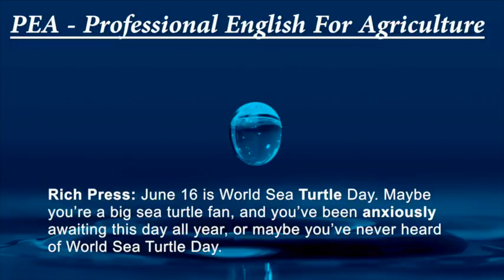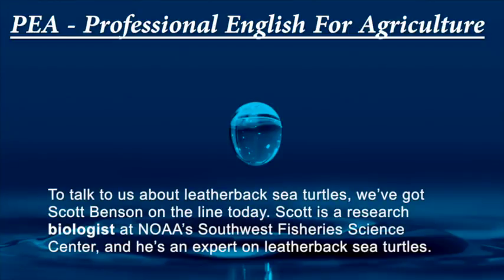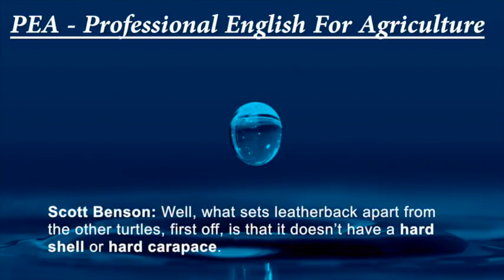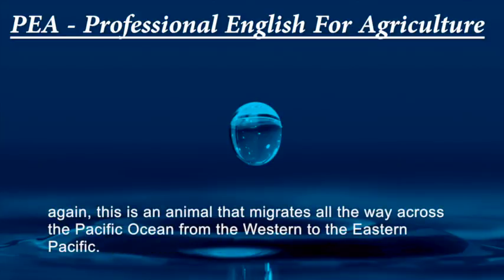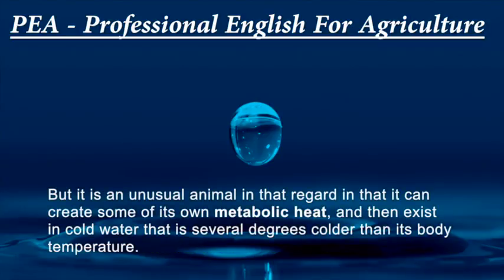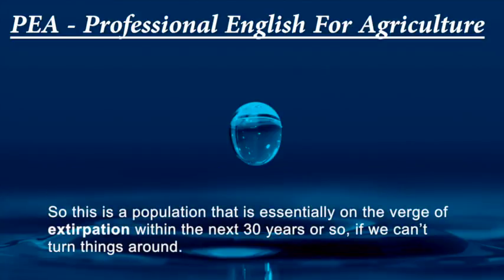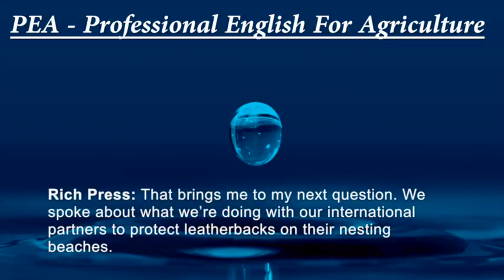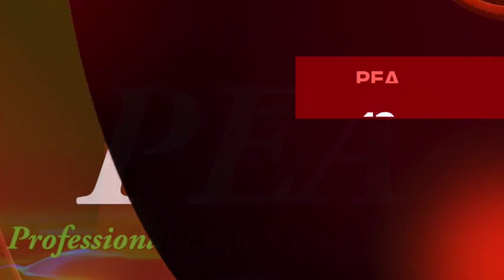PEA13 - Saving the Pacific Leatherback Sea Turtle (Rùa da hay rùa luýt)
VOCABULARY:
• see turtle (rùa biển)
• anxiously (lo lắng)
• leatherback sea turtle (rùa da)
• biologist (nhà sinh học)
• shell (vỏ, mai)
• carapace (mai)
• scratch (cào)
• bleed (chảy máu)
• flipper (chân chèo)
• air-breathing aquatic vertebrate (động vật thuỷ sinh có xương sống thở khí trời)
• metabolic rate (tỷ lệ trao đổi chất)
• marine mammal (thú biển)
• metabolic heat (nhiệt trao đổi chất)
• extirpation (sự làm tuyệt giống, sự trừ tiệt)
• hatchling (con vừa mới nở)
• feral pig (heo rừng/hoang)
• evasive (lẩn tránh)
• incubation temperature (nhiệt độ ấp)
• mitigation (sự làm nhẹ, sự làm dịu)
• tidal inundation (ngập lụt do triều cường)
• erosion (sự xói mòn)
• clutche (ổ trứng)
• conservationist (người ủng hộ công cuộc bảo vệ môi trường thiên nhiên)
• territory (vùng lãnh thổ)
• longlines (câu vàng)
• gillnet (lưới rê)